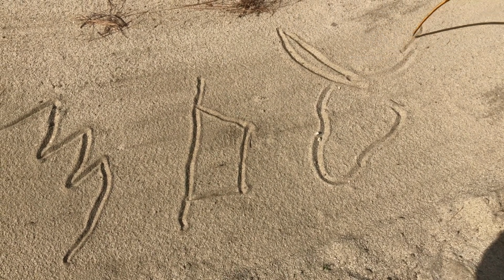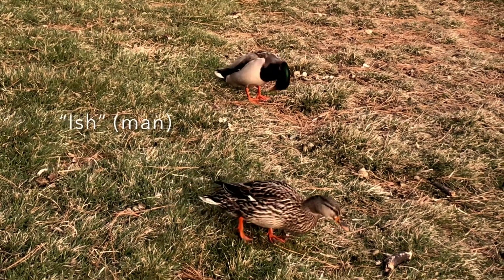March 8, 2025